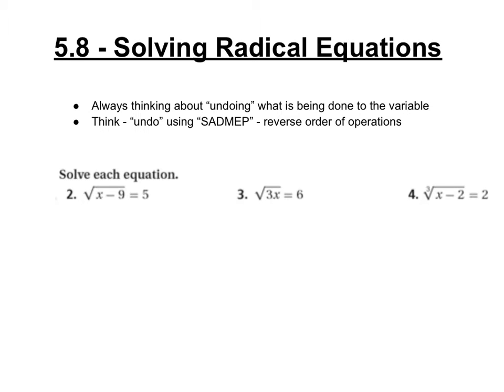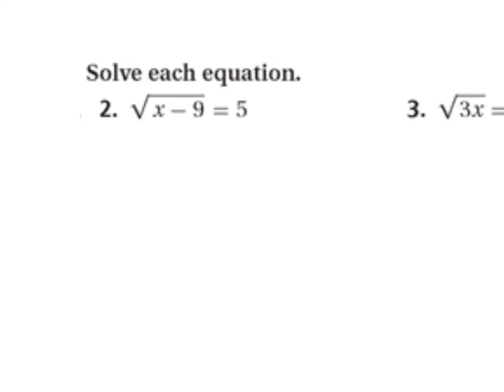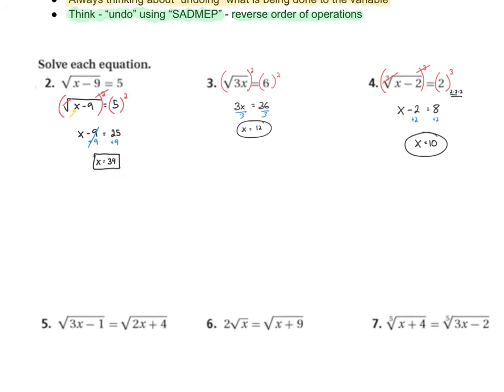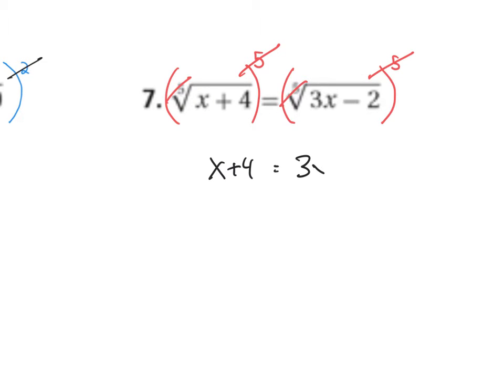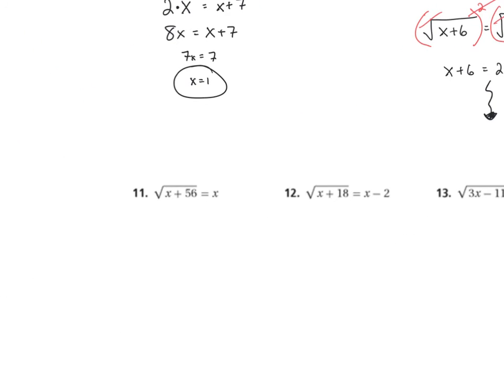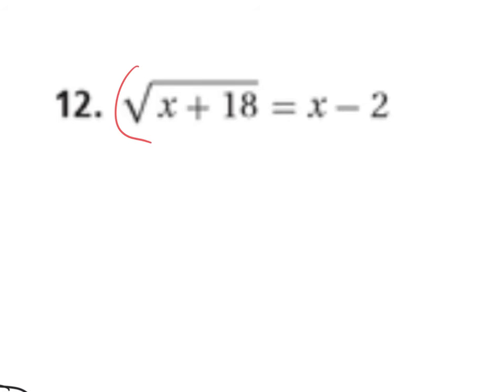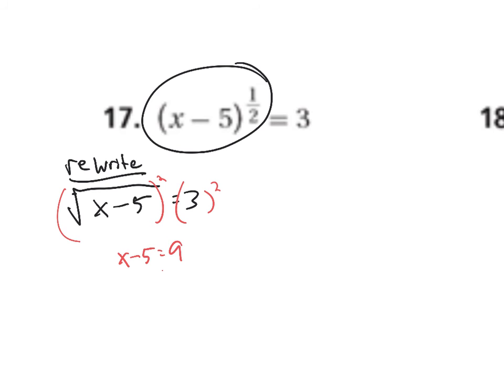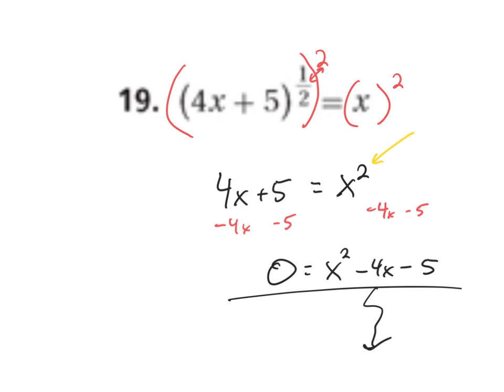AA 5.8 Solving Radical Equations